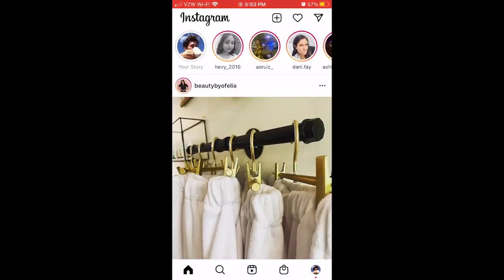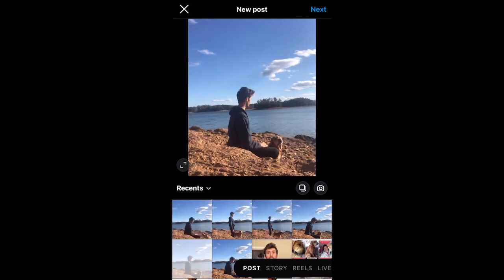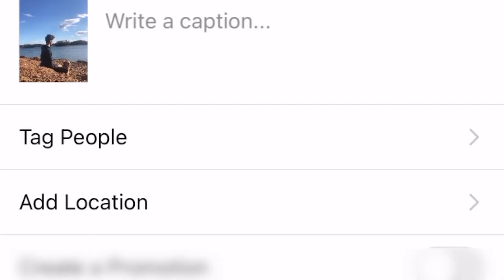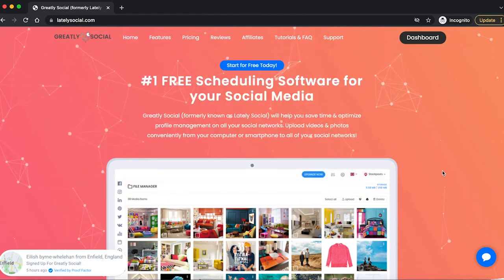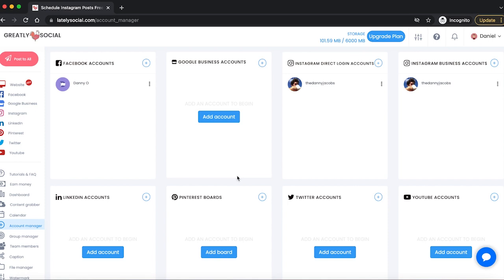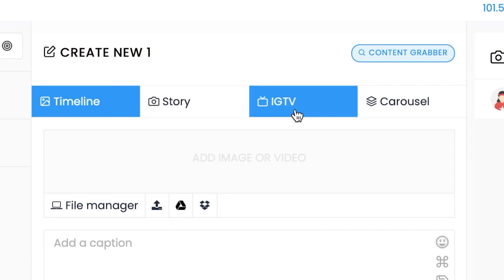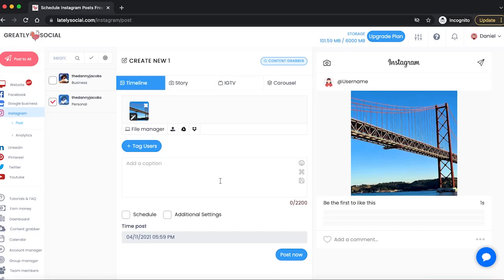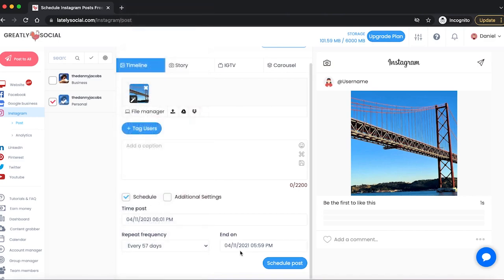How to Post on Instagram for Beginners